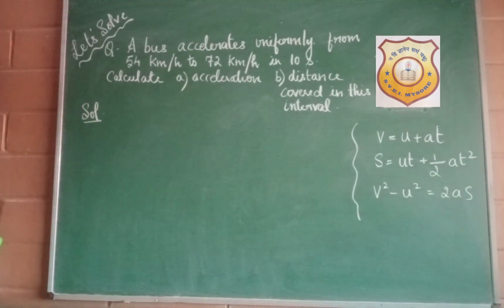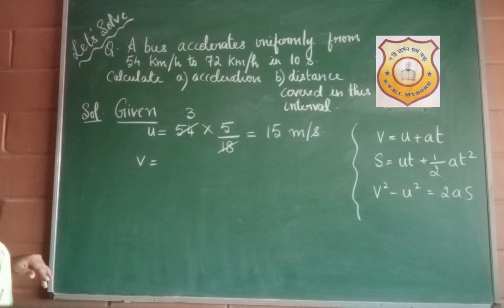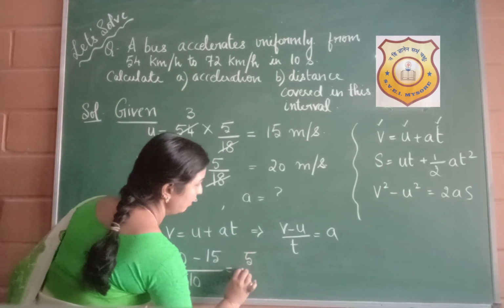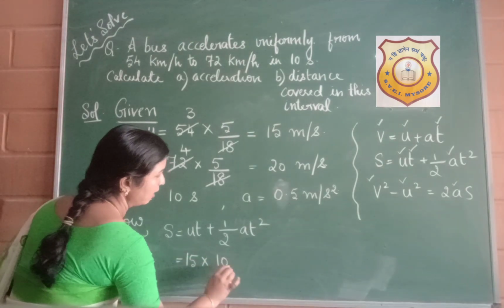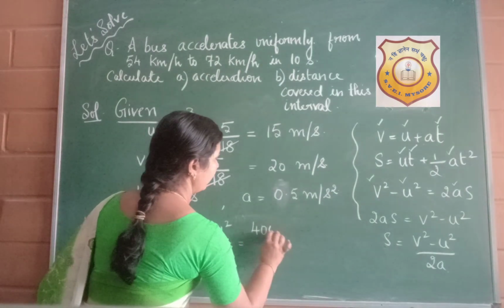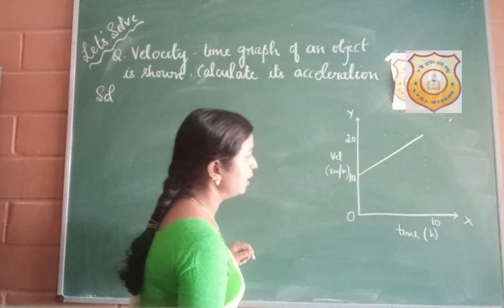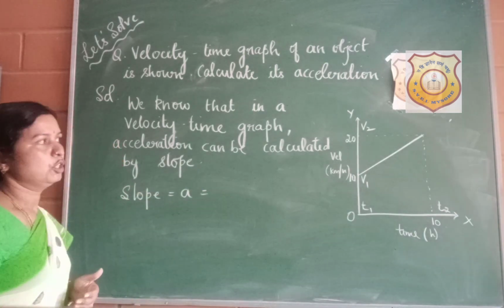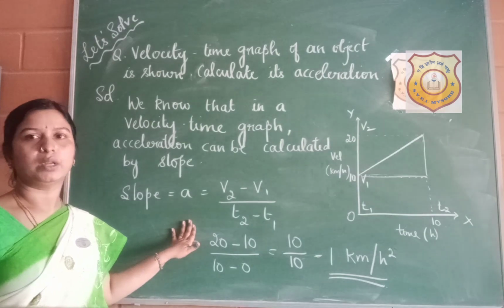Motion - Class 9 - Part 17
Hey guys!!

Today we will be solving some more problems related to motion...

We will be finding the acceleration and distance

Goodbye!